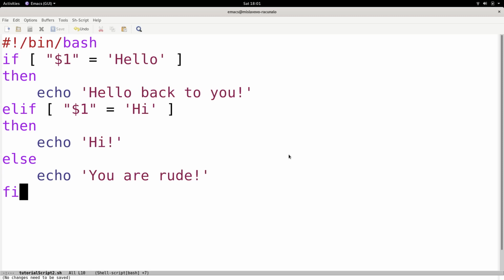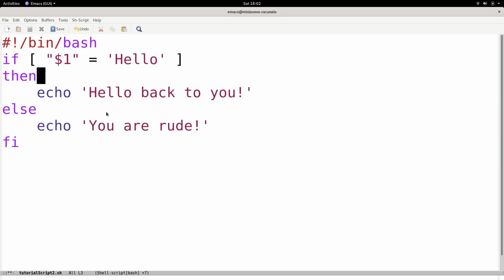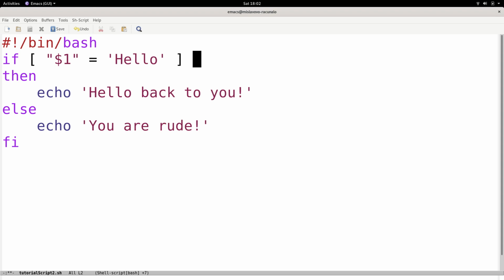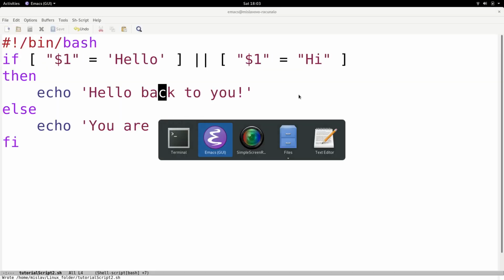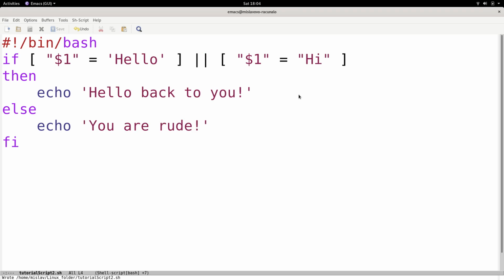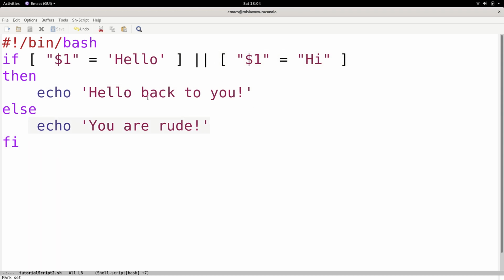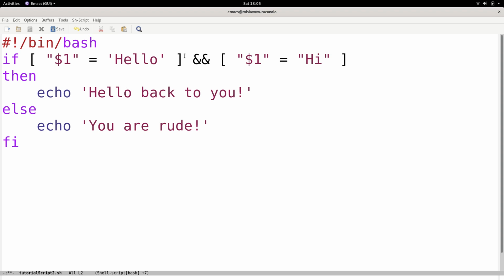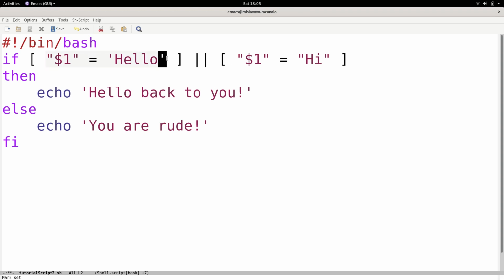Linux Tutorial Series - 188.1 - Logical operators usage in tests